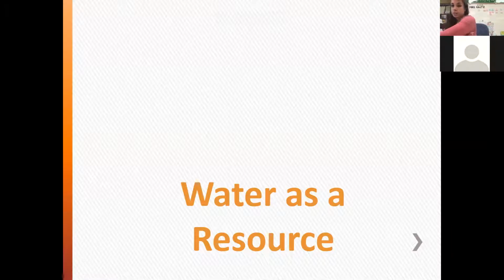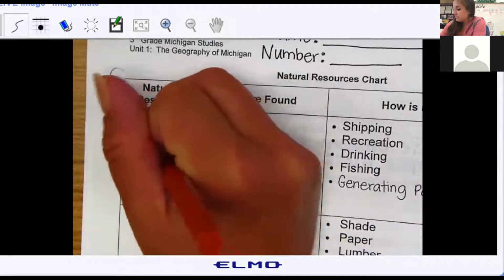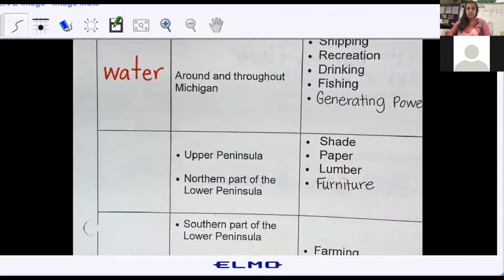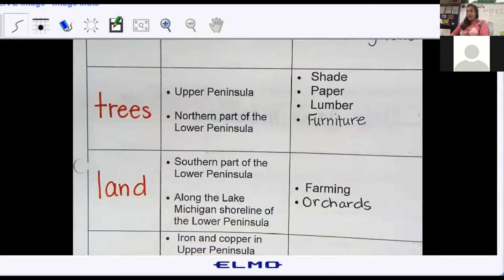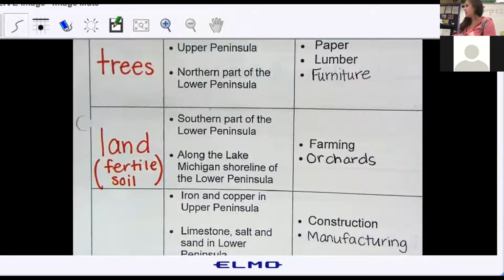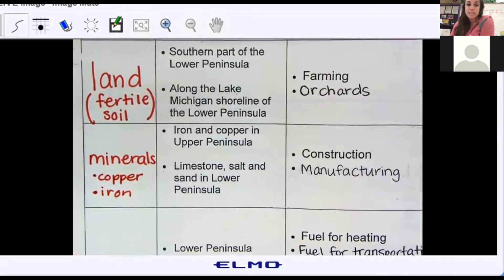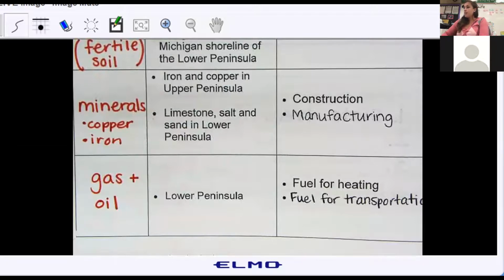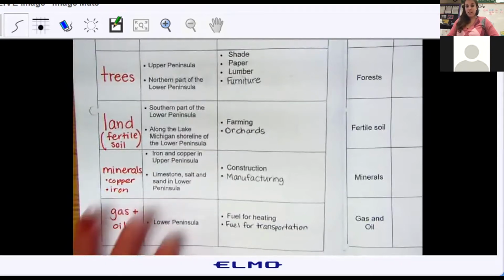Social Studies, Unit 1, Lesson 6